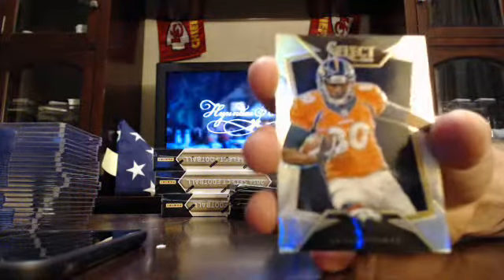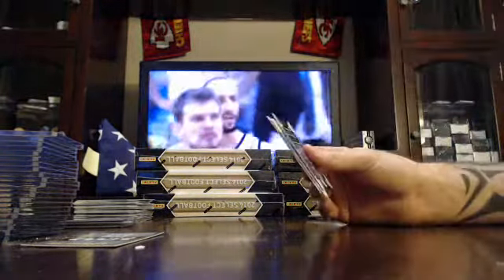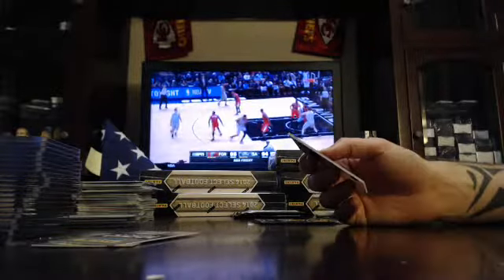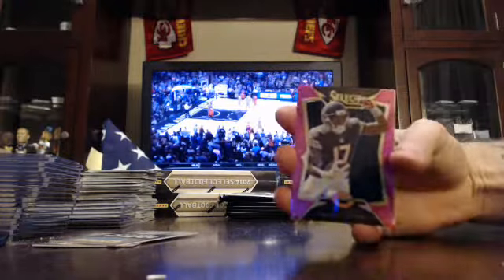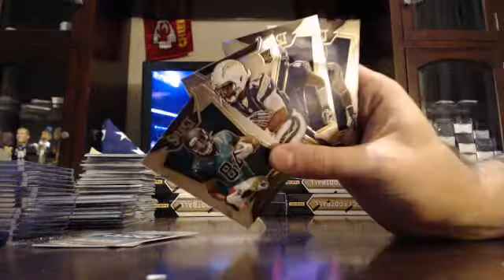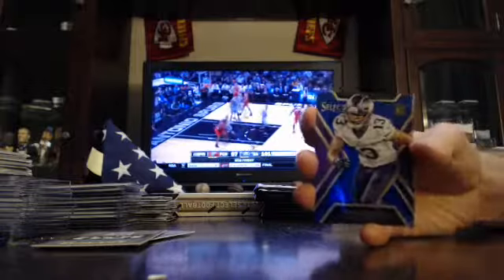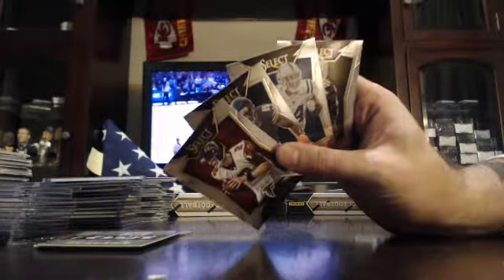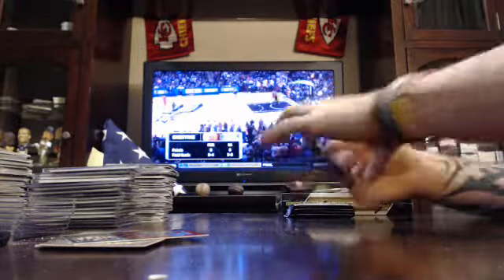majorlps 2014 select football 1/2 case break 12/19/14 - ebay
select football 1/2 case break from 12/19/14